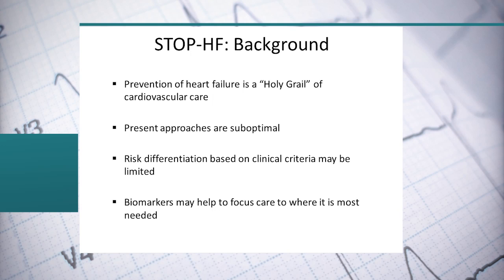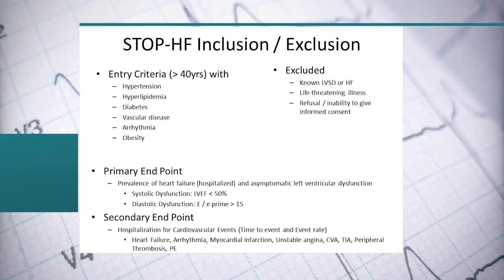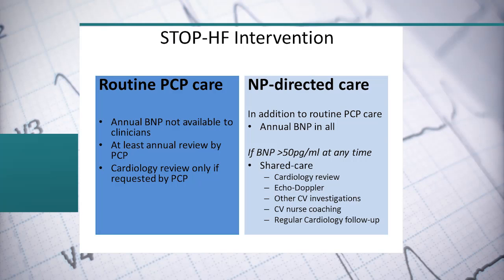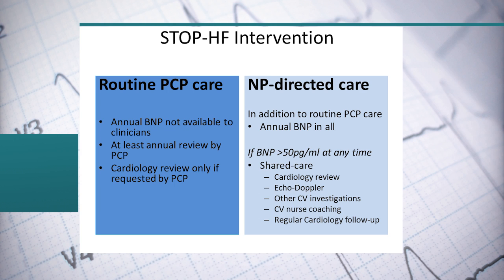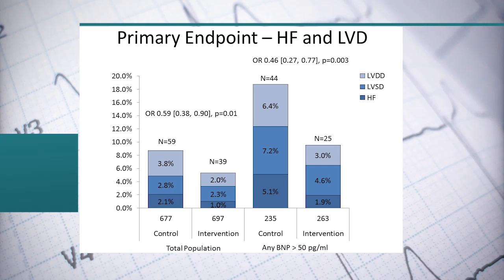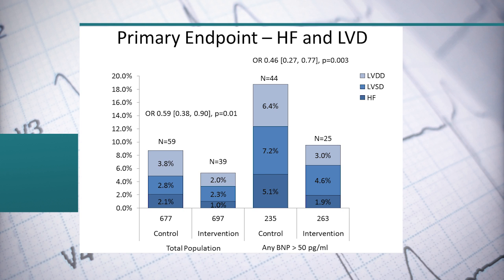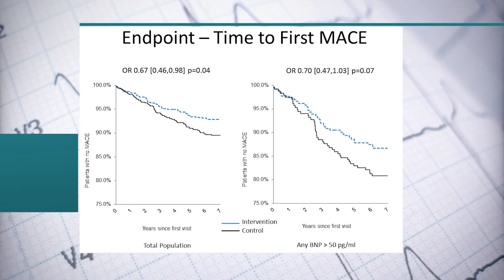News Archive | Natriuretic Peptide Guided Screening and CV Events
The St Vincent's Screening To Prevent Heart Failure Study